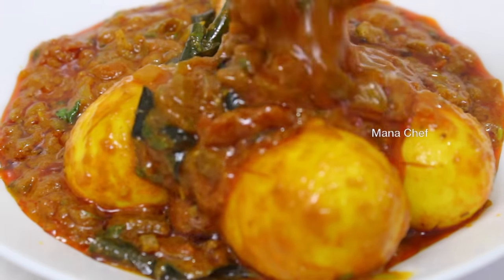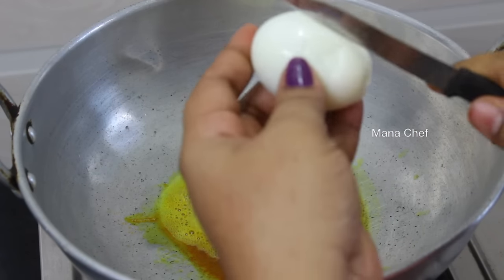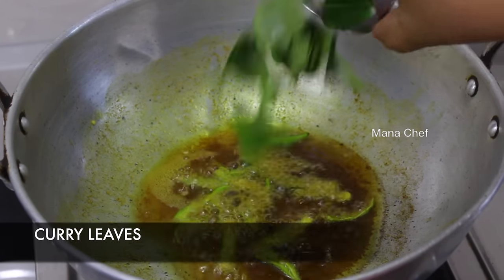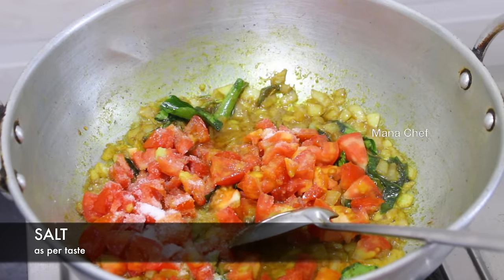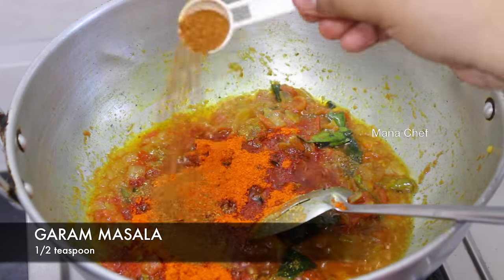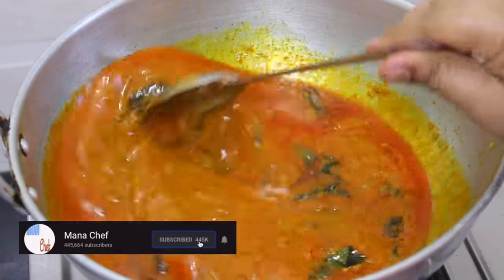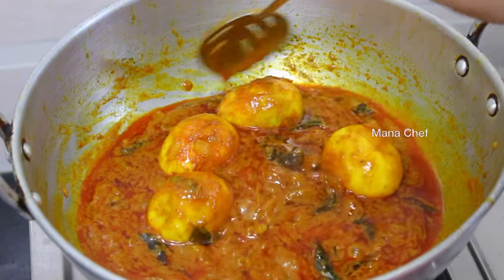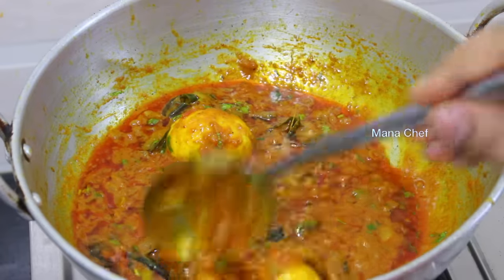గుడ్డు కారం పులుసు రాయలసీమ స్టైల్ లో Spicy Egg Masala Telugu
Learn how to make Guddu Kaaram Pulusu (Spicy Egg Masala) in Rayalaseema style in Telugu.

Please do share your opinions about this recipe.